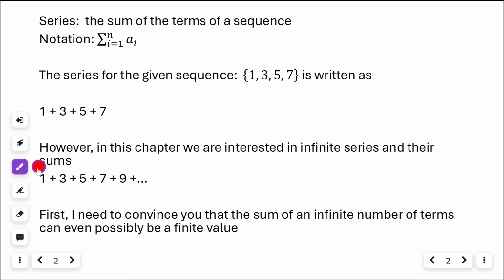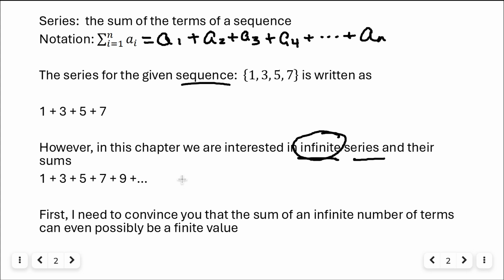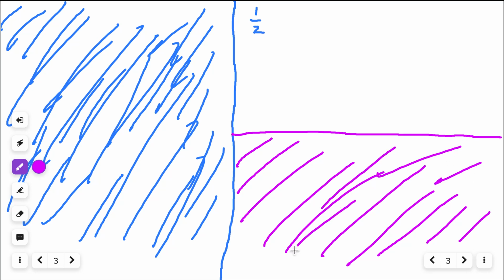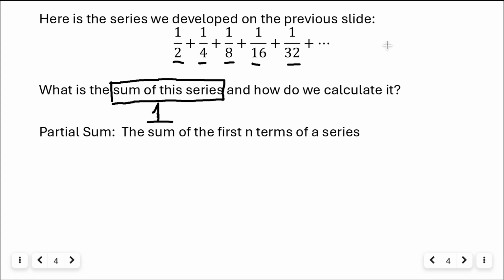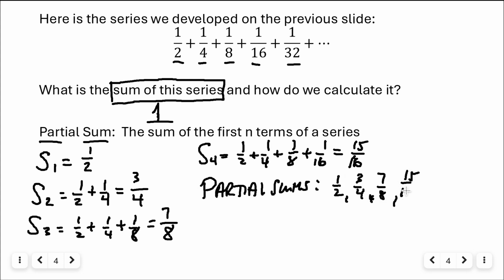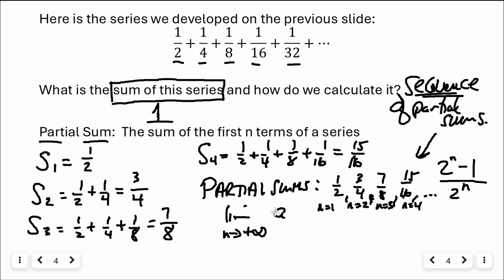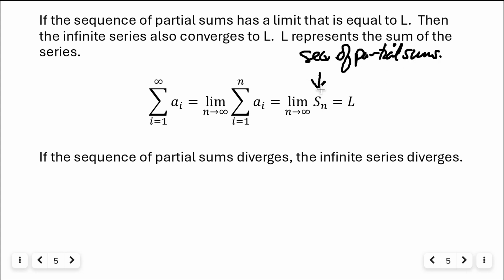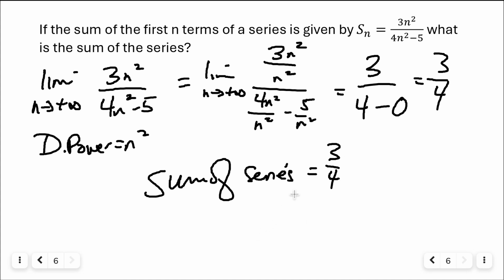10.2 Series and Convergence